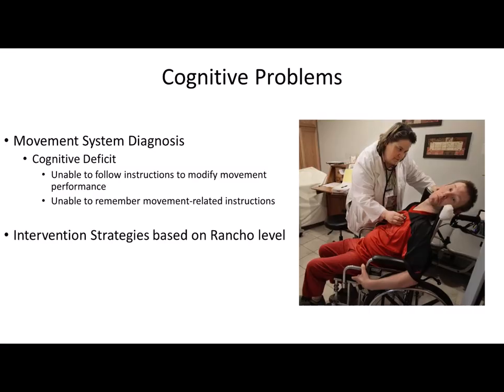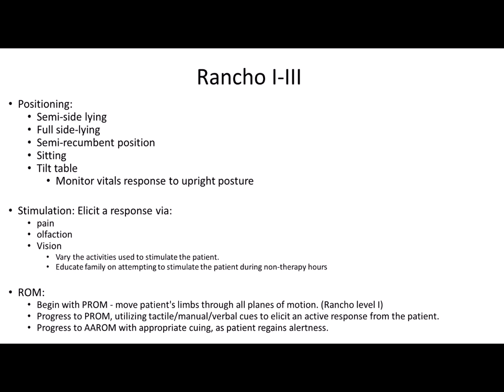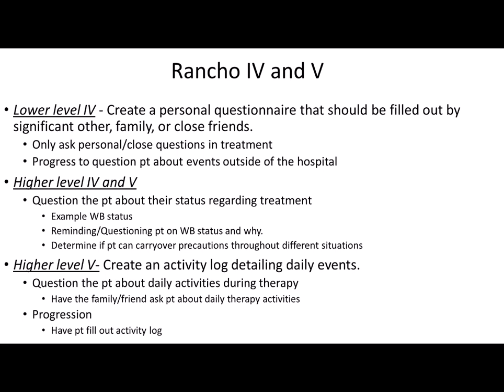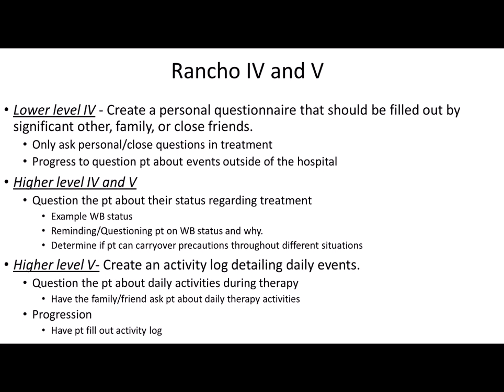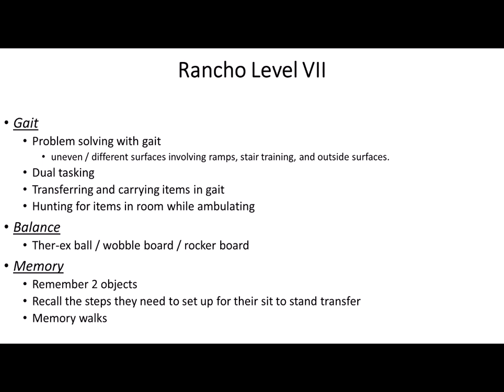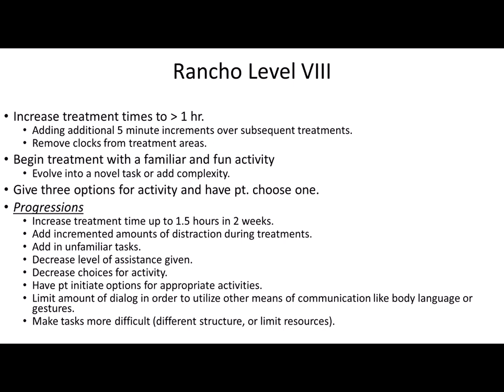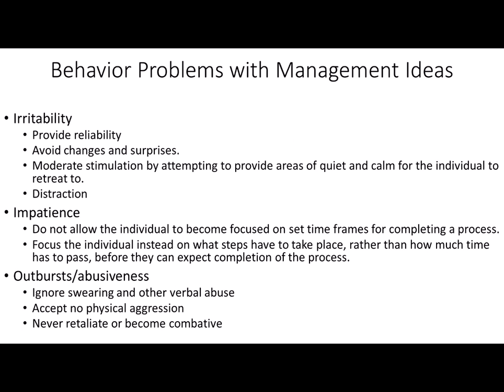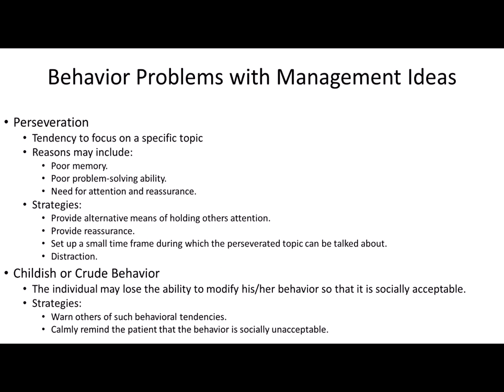BI Cognitive and Behavior Management